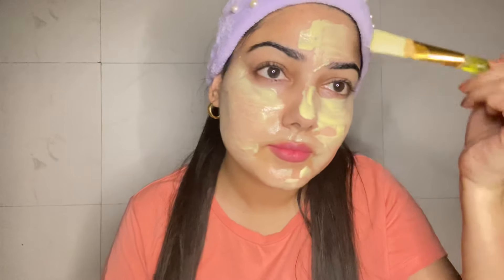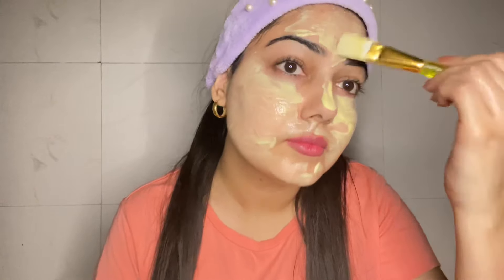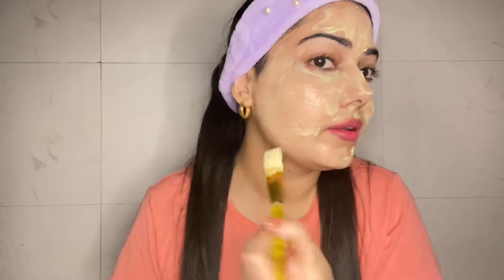DIY DeTan Face pack for dry and dull skin 🌸✨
Diy Detan face mask for dry and dull skin 🌸✨